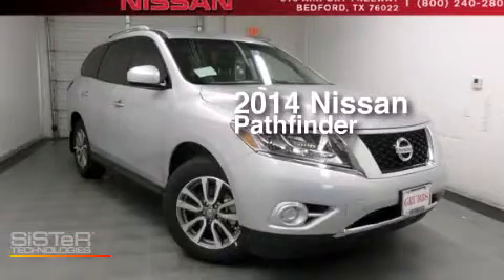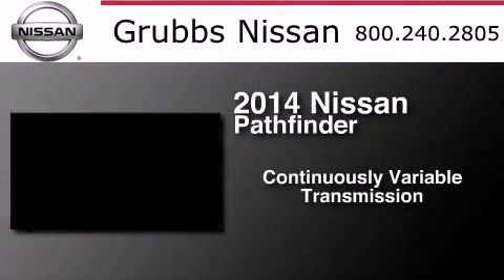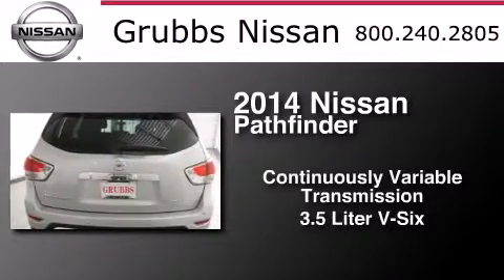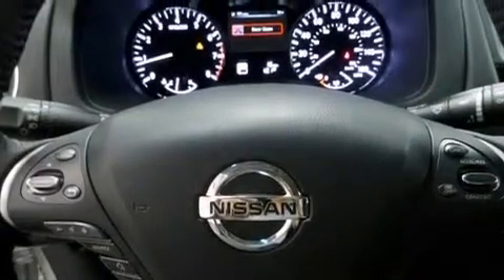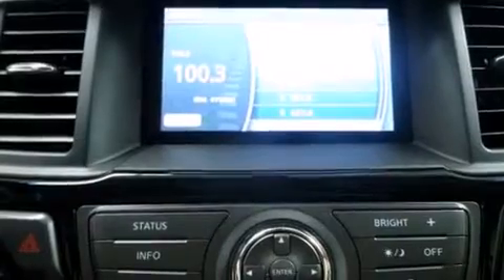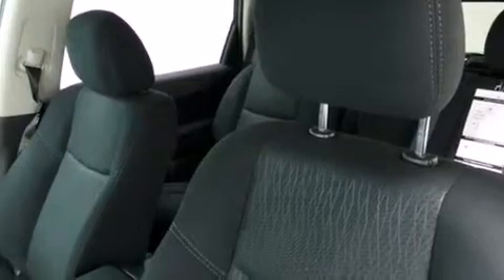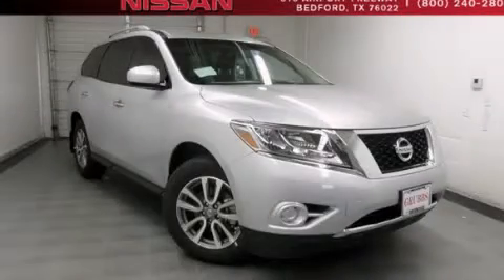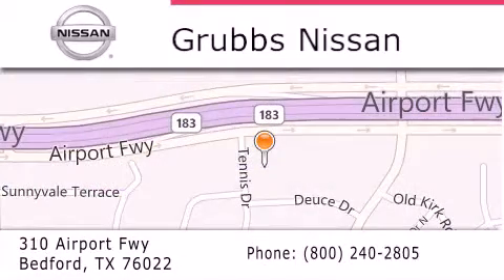2014 Nissan Pathfinder Plano TX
We have been honored to serve the Bedford TX area , we promise that your experience at our dealership will exceed your expectations ! Year : 2014 Make : Nissan Model : Pathfinder Engine : 3.5L V6 Trans . : CVT (Continuously Variable) Exterior : Brilliant Silver Miles : 2 Interior : Charcoal Stock : N12427 Grubbs Nissan Airport Freeway Bedford , TX 76022